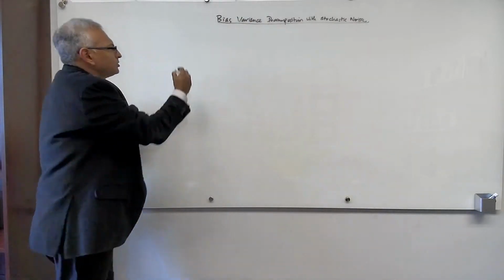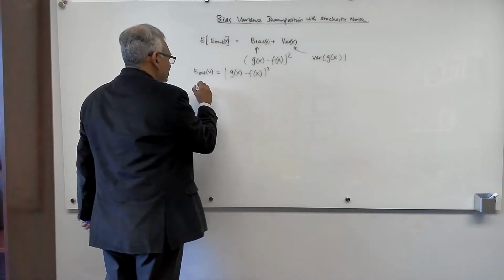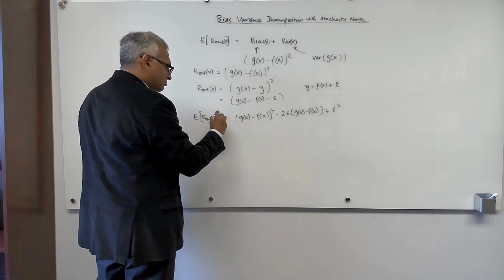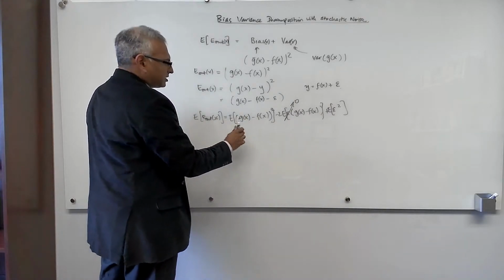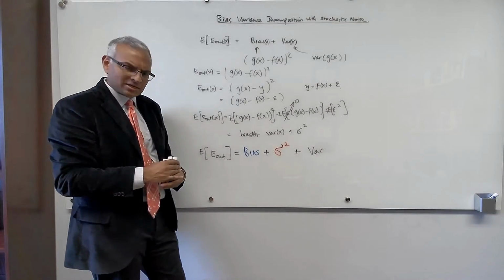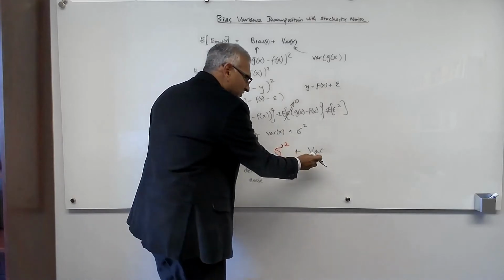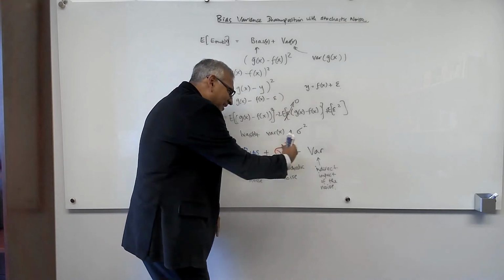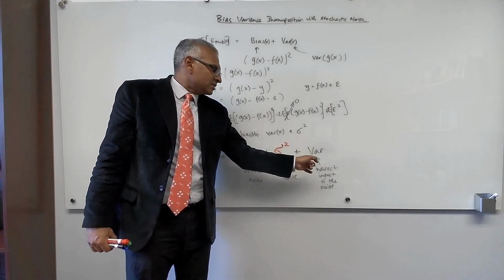11-d LFD: Bias variance decomposition and noise.